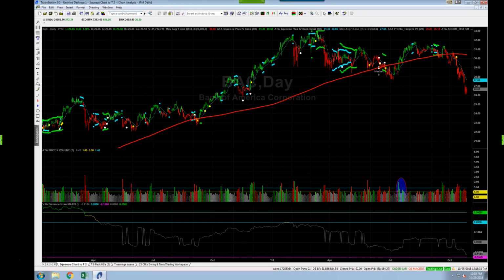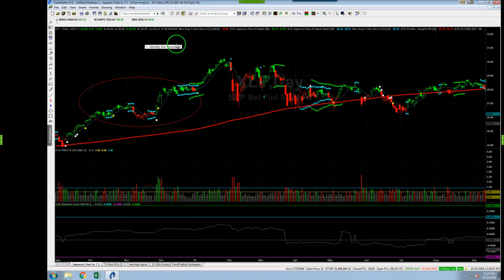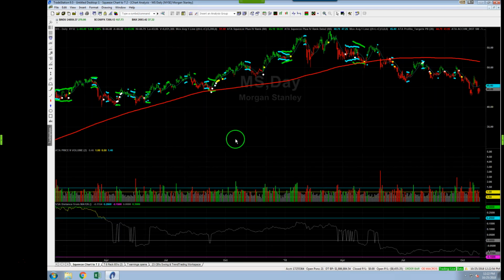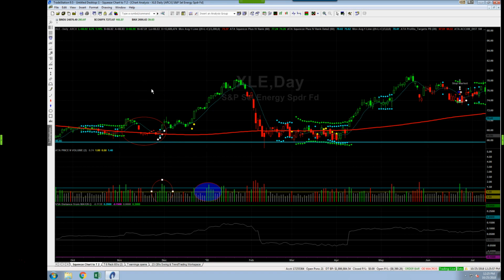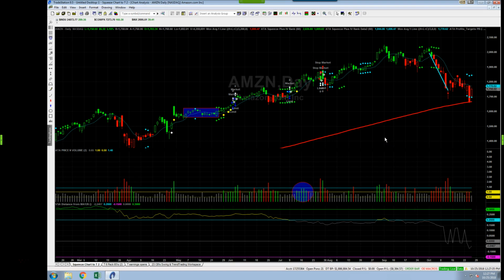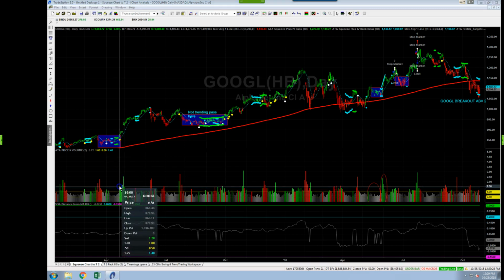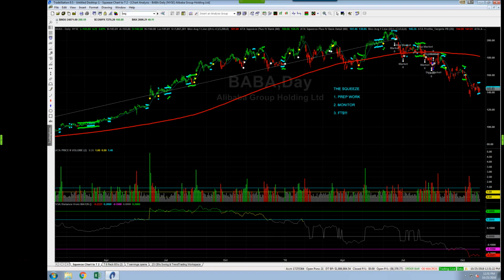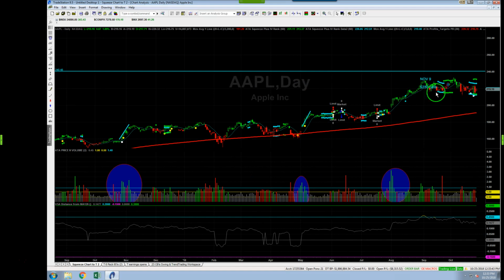Week 2 Lesson 2: The Squeeze Setup